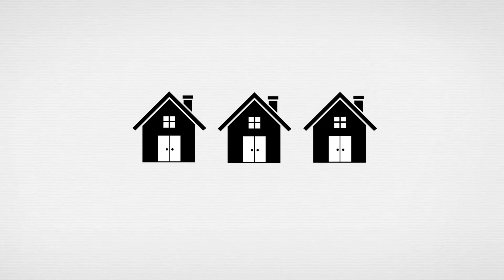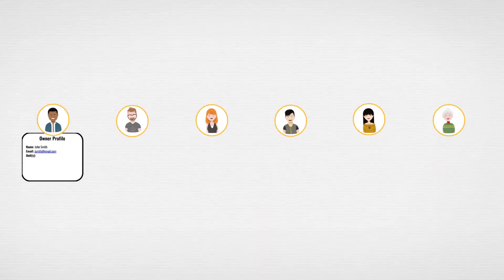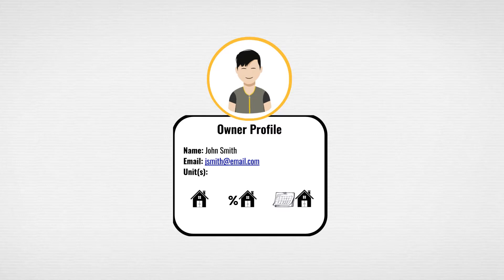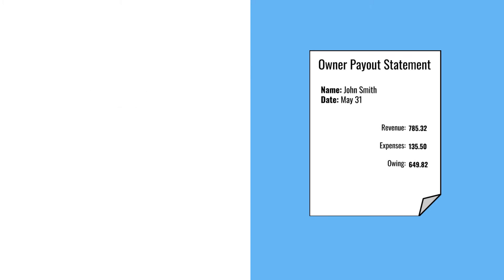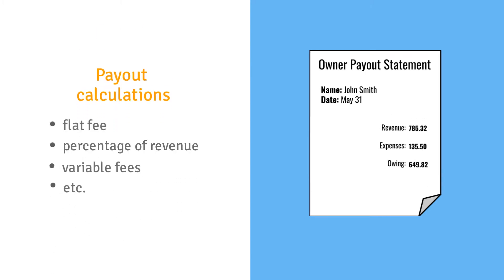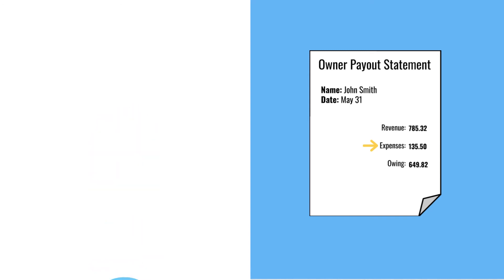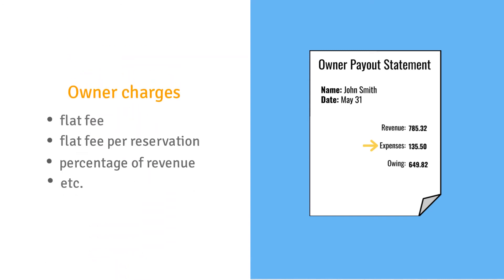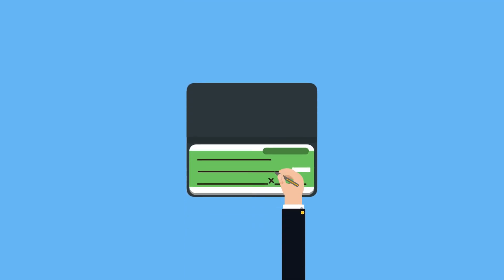WebRezPro Cloud PMS: Owner Payout Module Explained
WebRezPro is a powerful and affordable cloud property management system designed to meet the front- and back-office needs of single independent lodging properties as well as hotel groups and chains. Watch this short video to find out how WebRezPro can help you manage rental units on behalf of third parties. for more information.